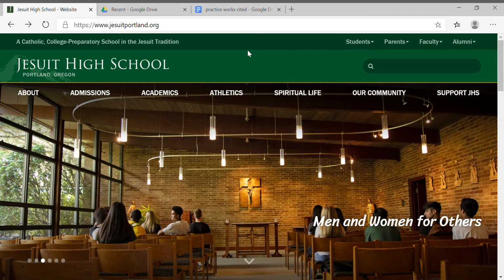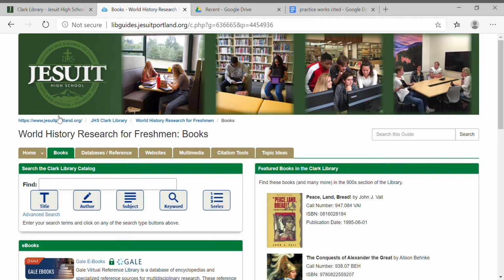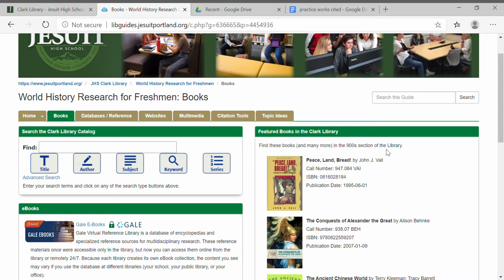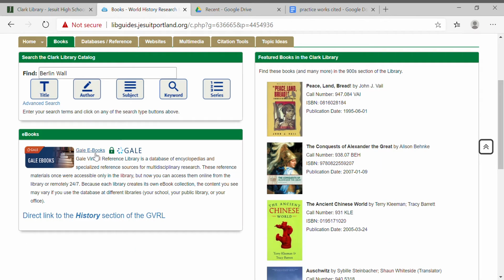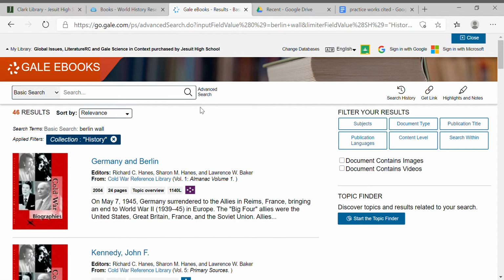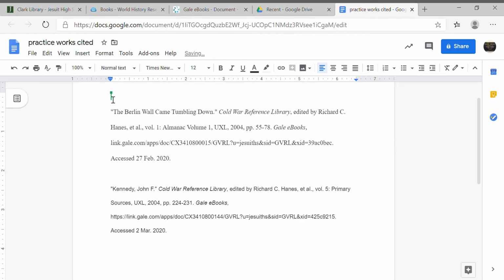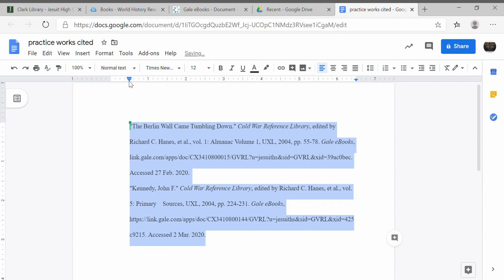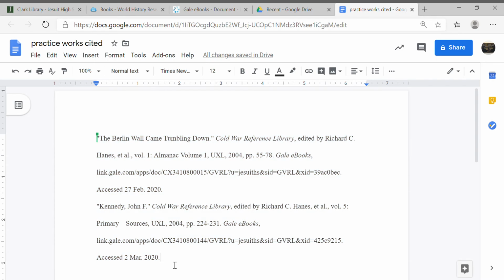Frosh history libguide: books & ebooks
Navigating the freshman world history libguide. Part 1: books & ebooks